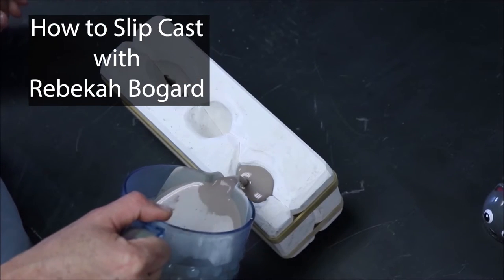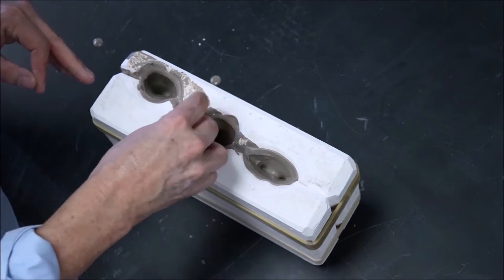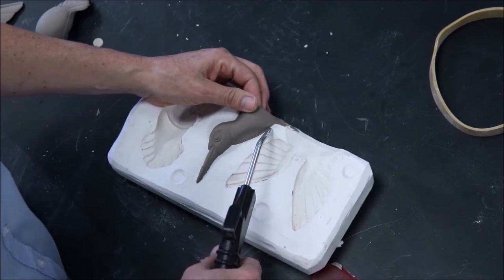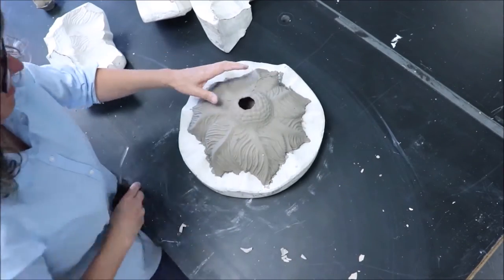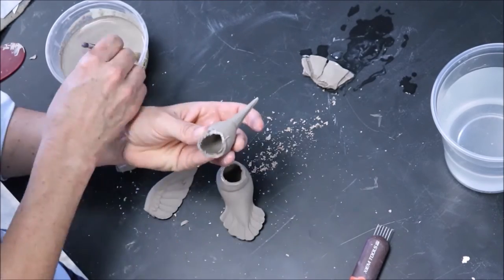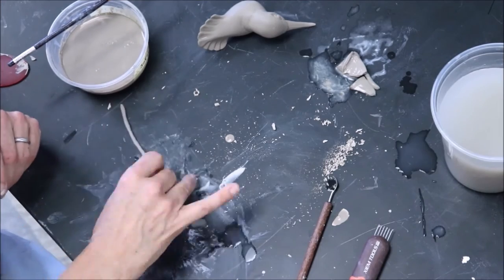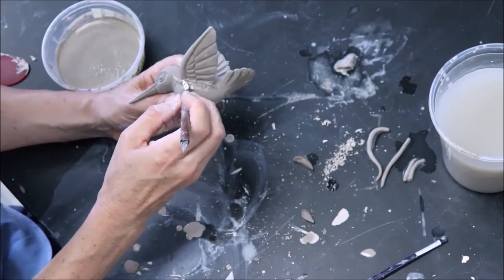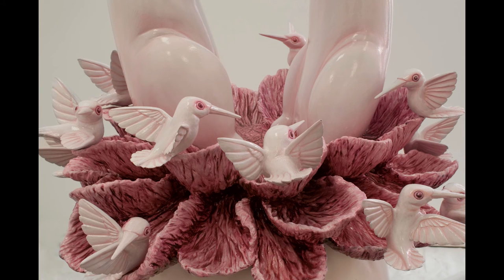Revised: How to Slip Cast with Rebekah Bogard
Professor Rebekah Bogard demonstrates how to slip cast with 3 different types of molds, explains the difference between casting slip and joinery slip, describes how the process works, and troubleshoots how to open and release work from difficult molds.

The Essential Guide to Mold Making & Slip Casting (A Lark Ceramics Book)

How to Make Casting Slip from Your Clay Body by Paul Andrew Wandless

Large Rubber Bands for Molds (they come in a variety of sizes)

BST4 Banding Straps for Plaster Molds